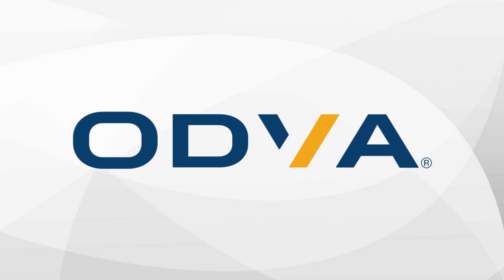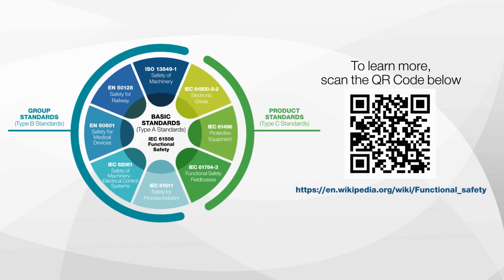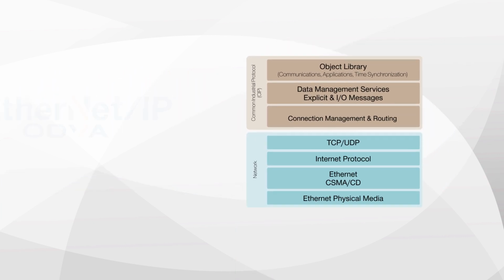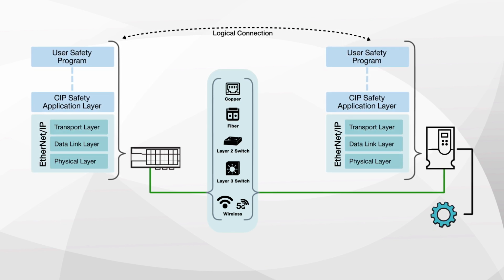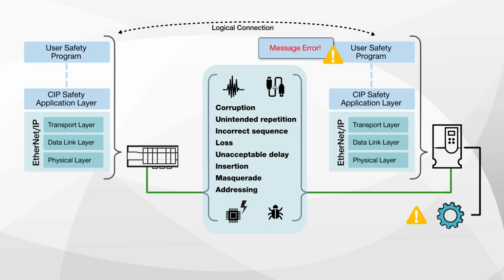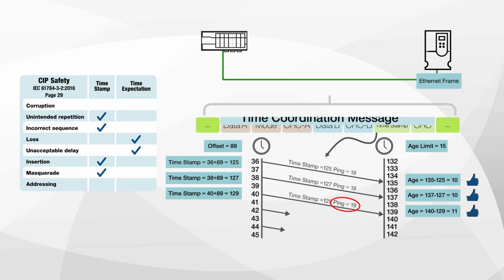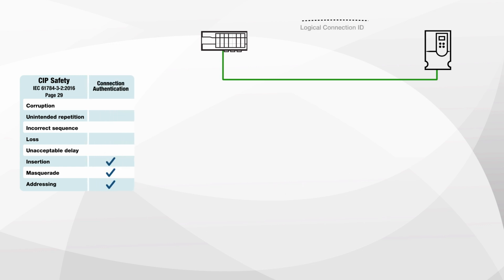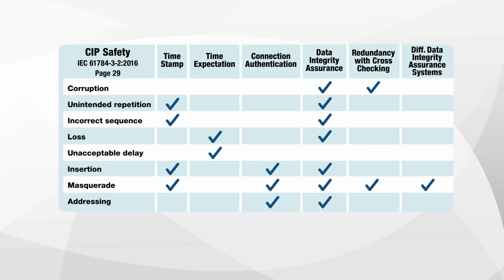Understanding CIP Safety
See how using CIP Safety™ protocol as part of your system can maintain or improve your safety while increasing the effectiveness of your organization.